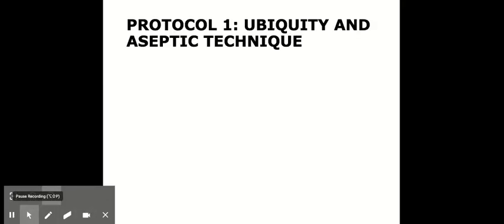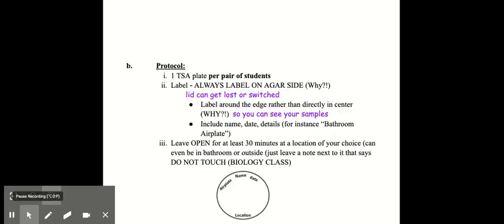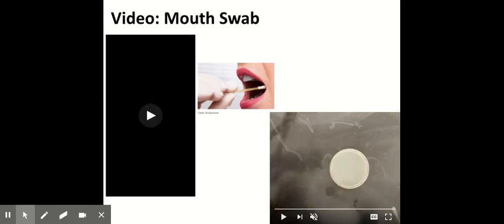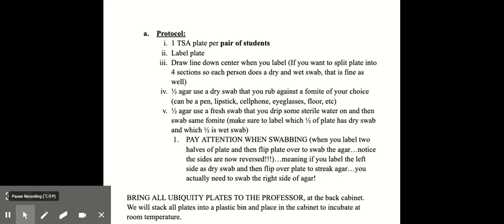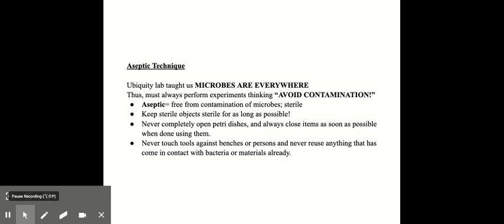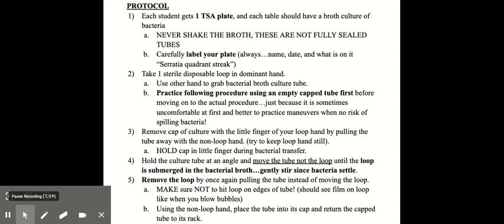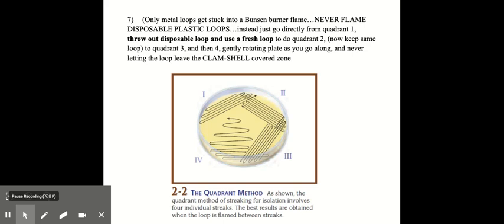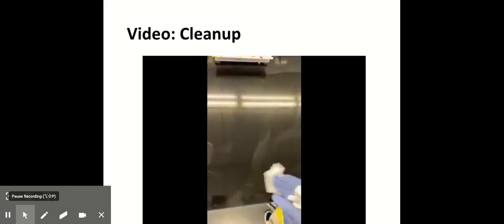lab 1 protocol narrated